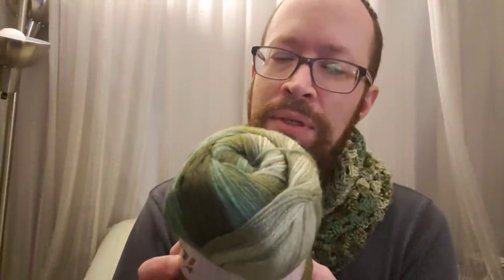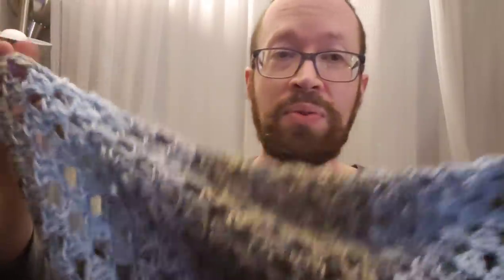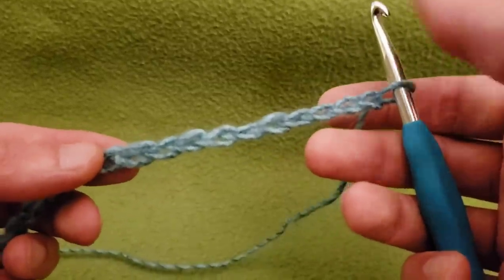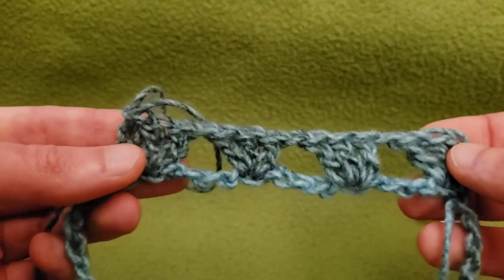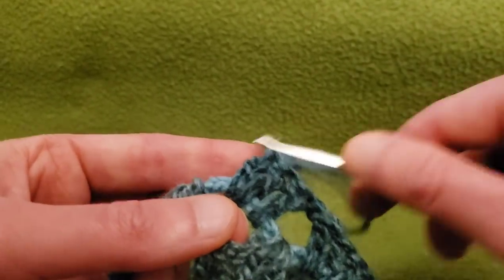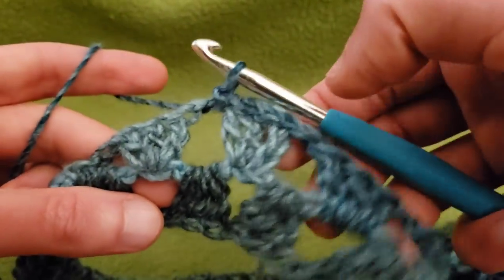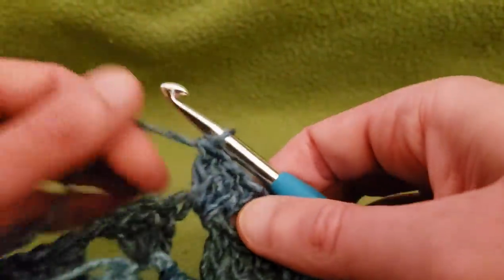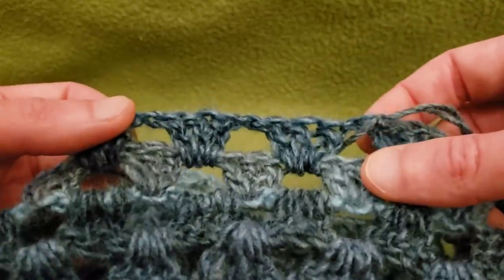The Granny Convertible Cowl Crochet Tutorial!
Note! - I did have to go into a second skein of Ferris Wheel to finish my cowl. I was able to make a hat with the leftovers from the second skein.

Chain setup - 09:04
Setting up the twist - 15:36
Round 2 - 23:33
Repeat round 2 until desired size is reached.

Fiber Spider
Ridge, NY
11961